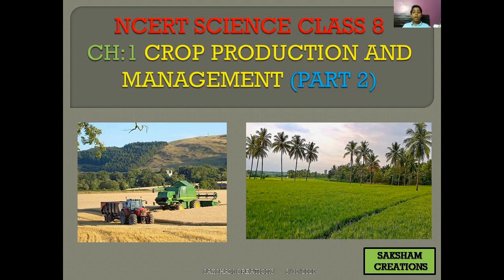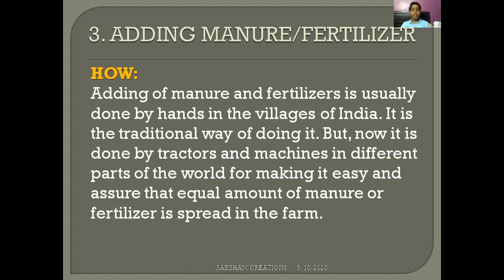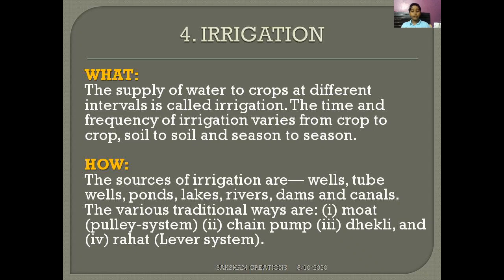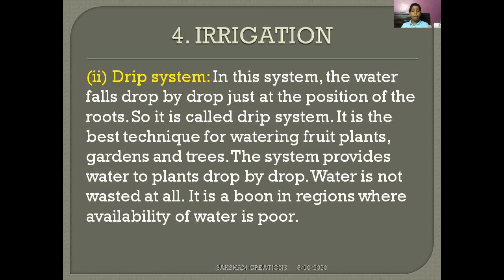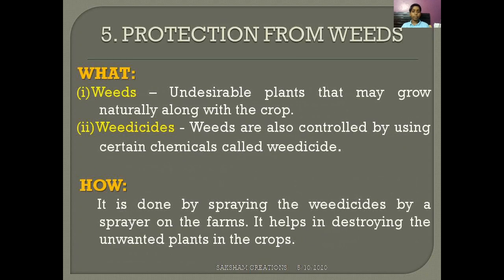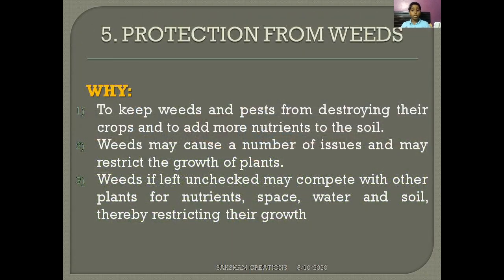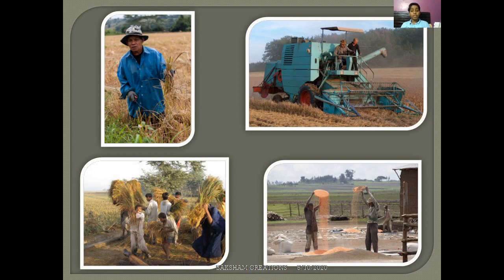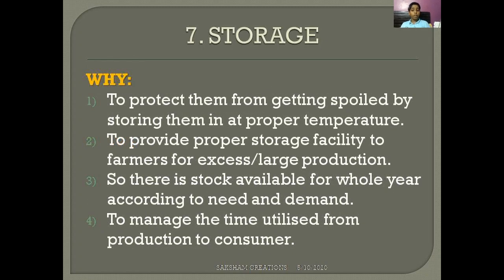Crop Production and Management | NCERT Class 8 | Part 2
After viewing this video you will be able to learn the concepts of Preparation of Soil , Sowing , Adding Manure and Fertilizers and many more.
The Summary of this chapter in the form of a mind map can be found at the following link:
Soon I will be back with another educational video on this channel.
So till then, KEEPLEARNING 📖📚💻

0:00  Introduction
0:26  Crop Production Process
0:50  3. Adding Manure/Fertilizer (What)
01:33  3. Adding Manure/Fertlizer (How)
01:58  Example By Pictures
02:09  3. Adding Manure/Fertlizer (Why)
02:43  4. Irrigation (What & How)
03:39  4. Irrigation - (i) Sprinkler System
04:10  4. Irrigation - (ii) Drip System
04:40  Example By Pictures
05:14  4. Irrigation (Why)
05:58  5. Protection From Weeds (What & How)
06:45  Example By Pictures
07:01  5. Protection From Weeds (Why)
07:30  6. Harvesting (What & How)
08:09  Example By Pictures
09:12  7. Storage (What & How)
09:43  7. Storage (Why)
10:12  Chapter Completed
10:21  Quick Revision Via Mind Map
12:57  Thanks For Watching